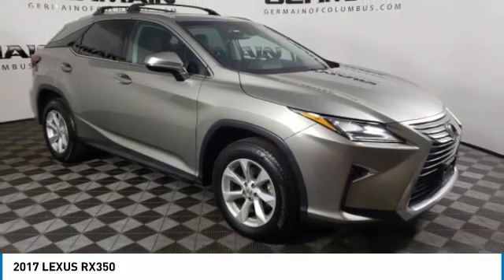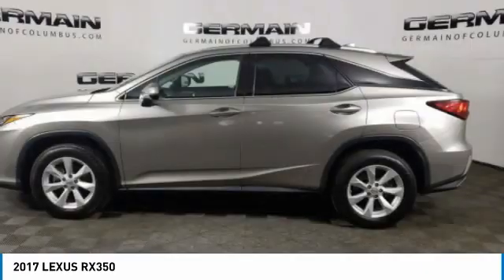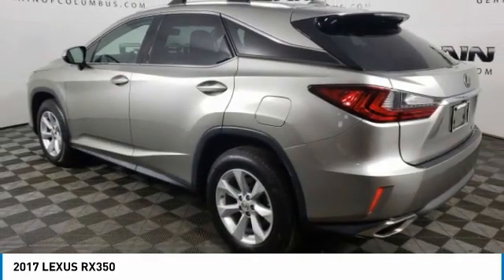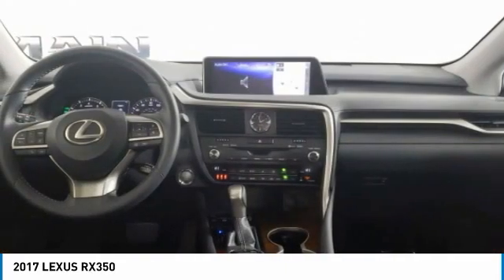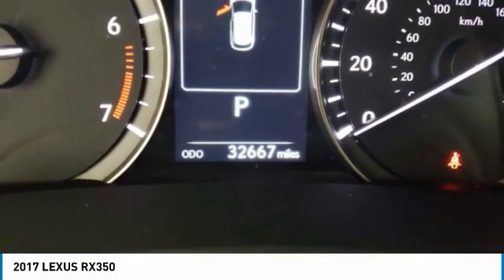2017 LEXUS RX350 E9034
2017 LEXUS RX350 Columbus, OH
Stock# E9034

Germain Lexus of Easton
4130 Morse Crossing

Awards:
* 2017 KBB.com 10 Best Luxury SUVs * 2017 KBB.com Best Resale Value Awards * 2017 KBB.com Brand Image Awards ** COMPLIMENTARY CAR WASHES AND SERVICE LOANERS ** 15 CONSECUTIVE YEARS LEXUS ELITE AWARD WINNER ** CARS.COM 5 STAR DEALER ** FAMILY OWNED AND OPERATED SINCE 1947 ** CALL TODAY!!!